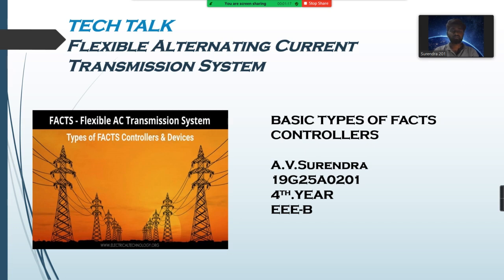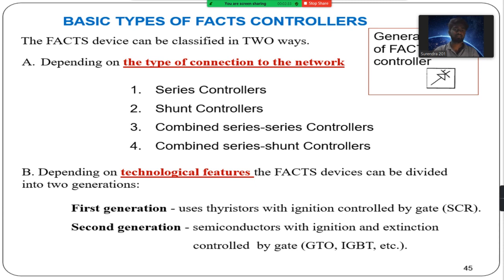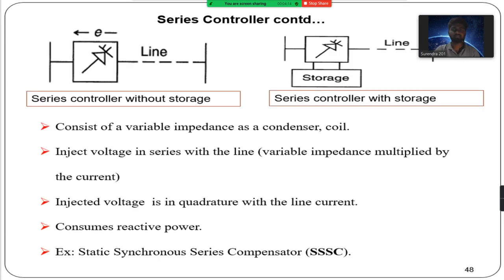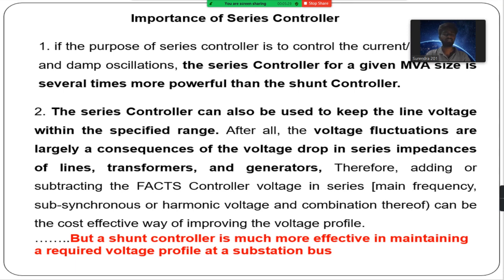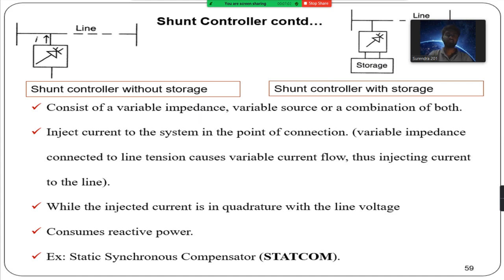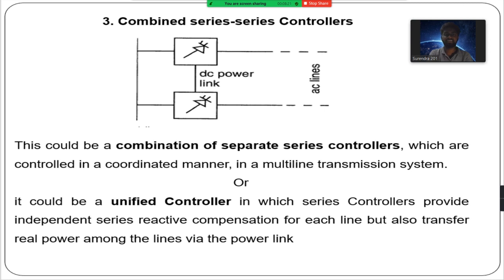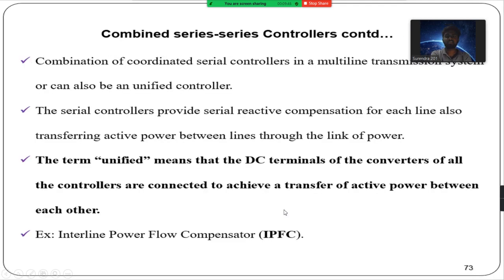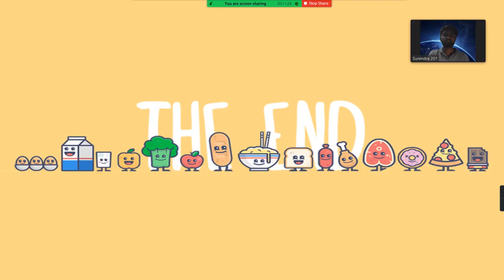FACTS TECH TALK